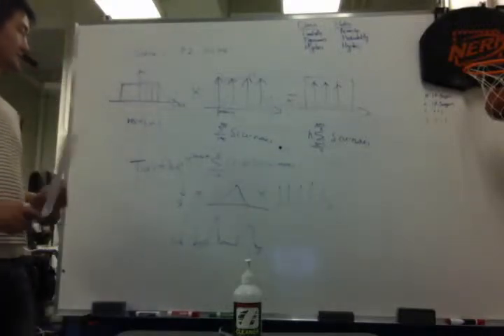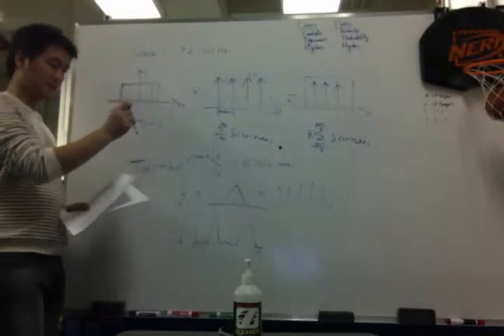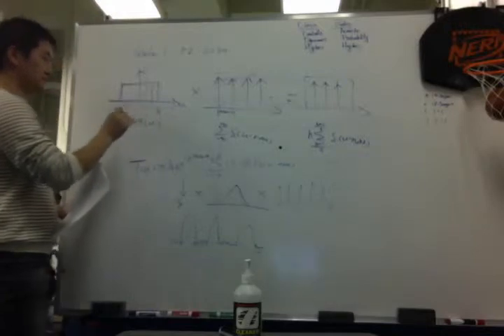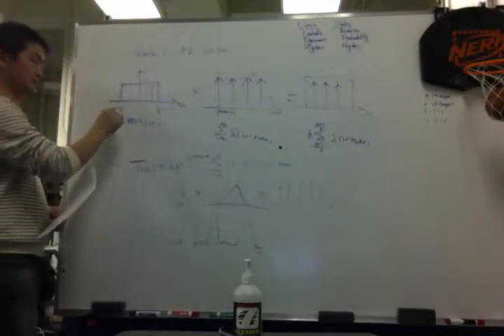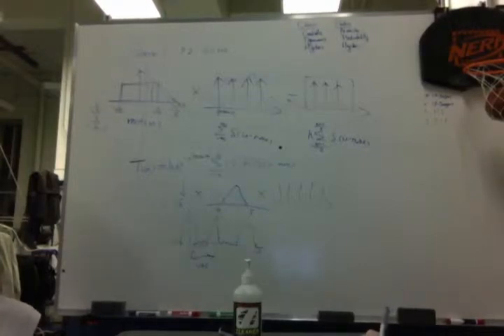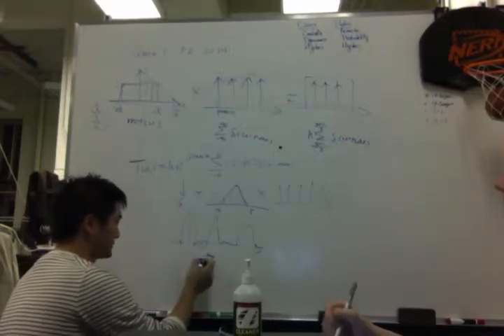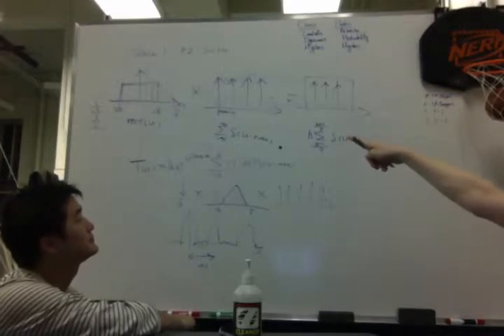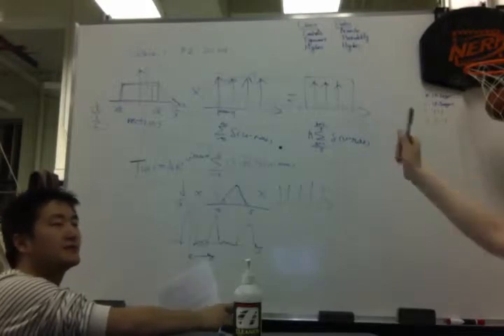Acoustics Array theory 7/7